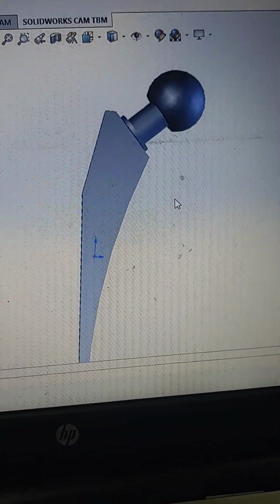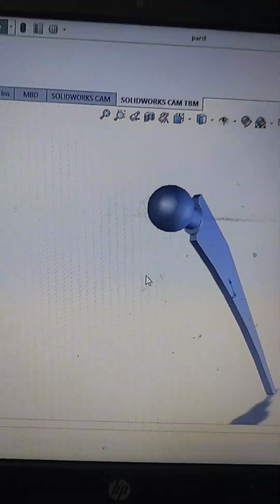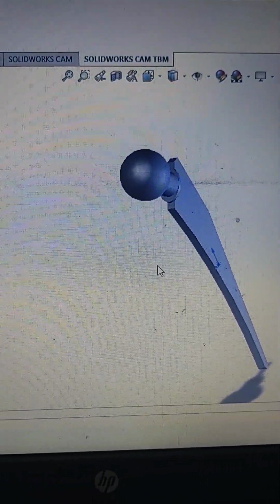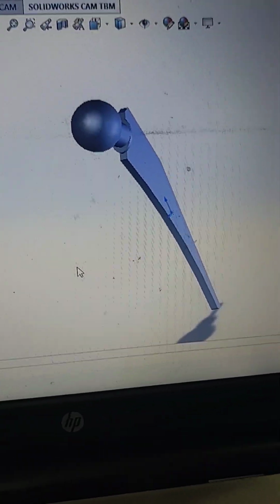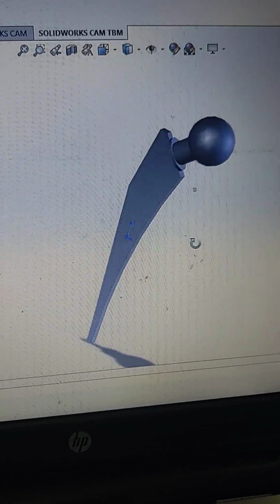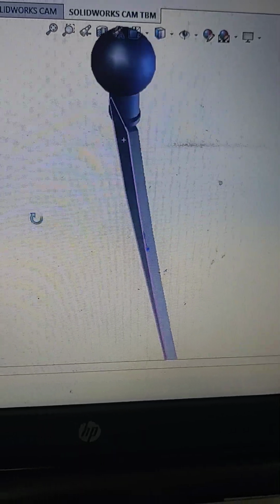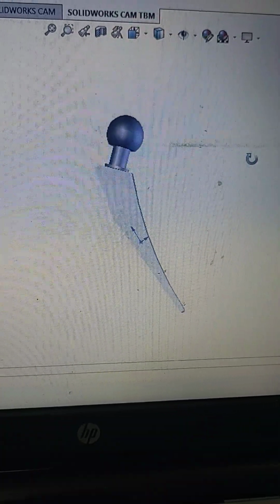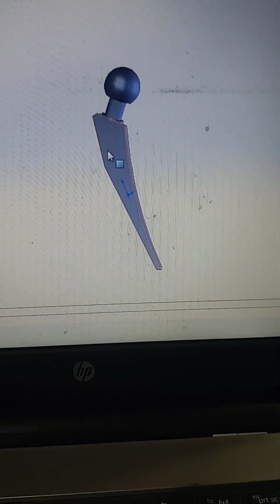Cad Design of Human Hip implant Solidworks for total hip arthroplasty, prosthetic joint model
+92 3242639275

Affan, a Mechanical Engr with design and research experience of 4 years in Computational Biomechanics, Bioengineering, Biotechnology, Kinesiology, and Bioinformatics
I will design & Simulate your orthopedic implants using Solidworks, fusion 360, PTC Creo, and ANSYS (static and dynamic). I have successfully completed 50+ projects that were related to

CAD Design & Simulation of:
1) Human knee joint with femur, tibial bones and soft tissues to get Von-misses Stresses
2) Study of Inclination effect on femur bone

3) cfd of cardivascular stent for human heart

4) bone interfernce screw for fracture fixation

5) Research article on Intramedullary Nailing Femoral Shaft Fracture

6) Research article on Biomaterials

7) Designing of Total Knee Replacement

8) Simulaton of artery with plaque

9) Design of Dental Implant with abutment & crwon

10) Simulation of hip implant

etc
Here are 20 tags for a **Human Femur Bone CAD Model** designed in SolidWorks: